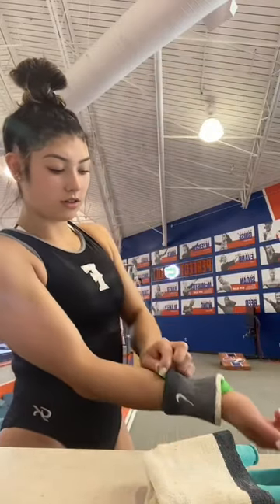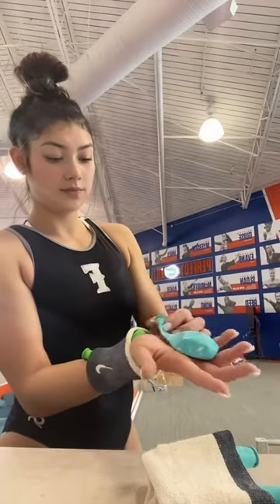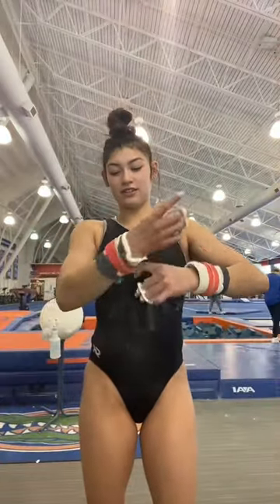🎈 Kayla DiCello balloons hack